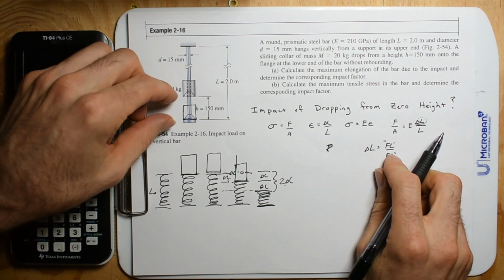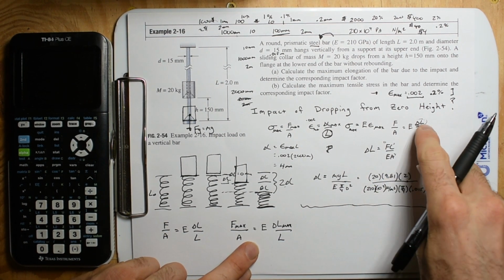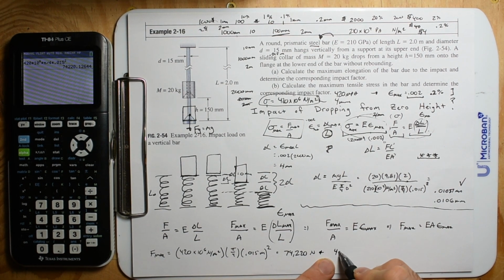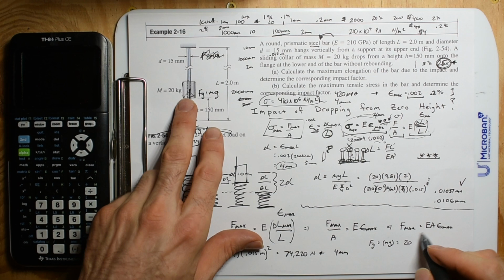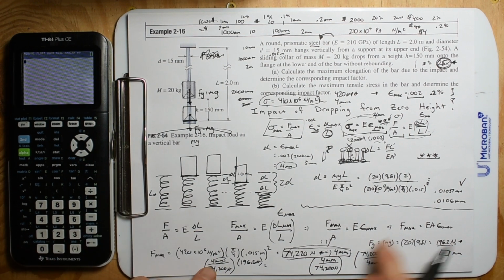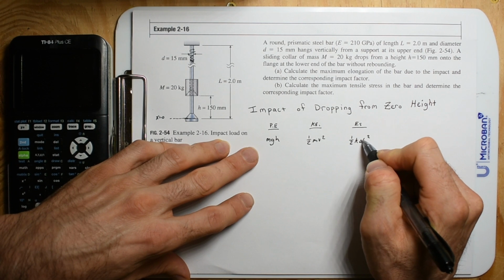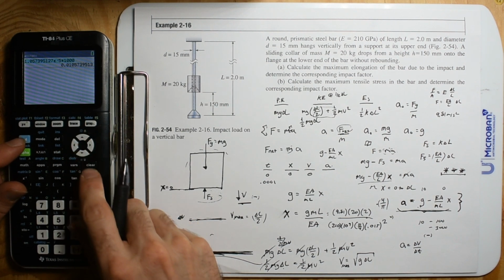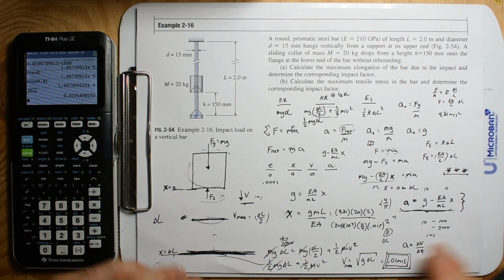Impact form Dropping at ZERO HEIGHT! || MECHANICAL ENGINEERING! || Part 4